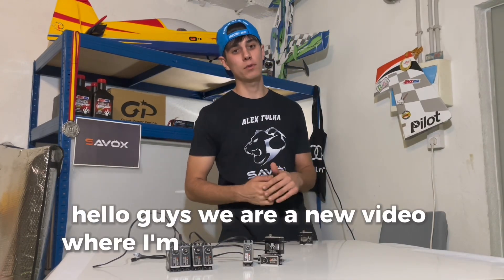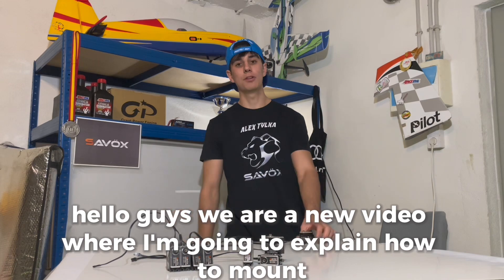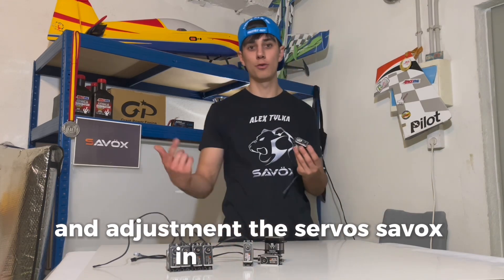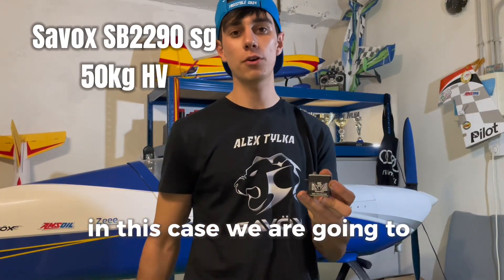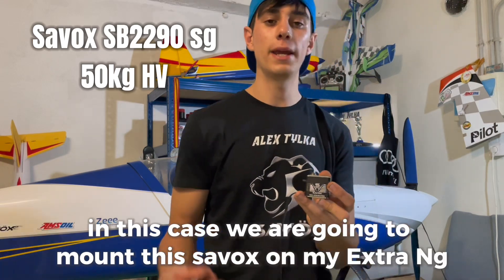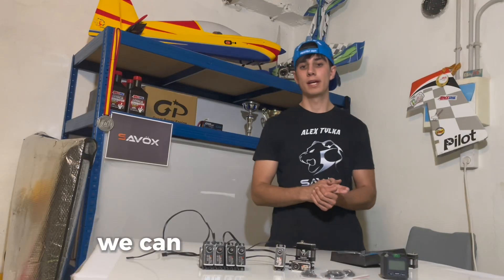Assembly and adjustment of Savox servo on 104"airplane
In this video I show you step by step how to mount and adjust the Savox SB-2290SG servos on my airplane. These servos are known for their power and precision, ideal for large scale and aerobatic aircraft. I teach you from installation in the fuselage, course adjustment, to the final configuration to achieve a stable and controlled flight. If you're thinking about upgrading your setup or just curious to see the process, this video is for you!

Here you have the technical sheet of the Savox SB-2290SG servos, a high-end model designed for applications that require great strength and precision, such as in modeling airplanes and RC cars.

Technical Data Sheet - Savox SB-2290SG Servo

Brand: Savox

Model: SB-2290SG

Motor Type: Brushless

Gear Type: Reinforced Steel (Steel Gears) – high durability and resistance

Housing: Aluminum, with dissipation design to keep servo temperature low.

Connector: standard for RC receivers

Performance:

Speed:

At 6.0V: 0.15 seconds / 60 degrees

At 7.4V: 0.13 seconds / 60 degrees

At 8.4V: 0.11 seconds / 60 degrees

Torque:

At 6.0V: 35 kg-cm (486 oz-in)

At 7.4V: 50 kg-cm (694 oz-in)

At 8.4V: 55 kg-cm (764 oz-in)

Dimensions and Weight:

Dimensions: 40.3 mm (length) x 20.2 mm (width) x 38.7 mm (height)

Additional features:

Water Resistance: Resistant to salp

Includes in the video:

Step-by-step installation of the SB-2290SG servos.

Limit and travel adjustment for optimal performance.

Tips and recommendations to obtain the best precision.